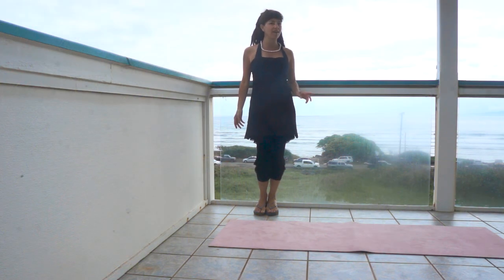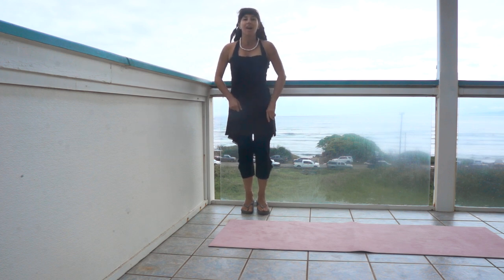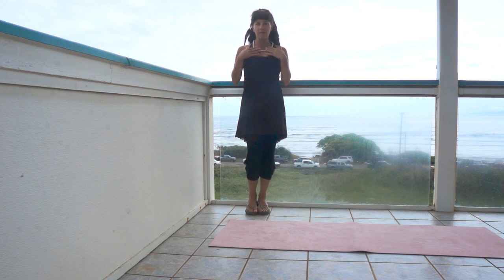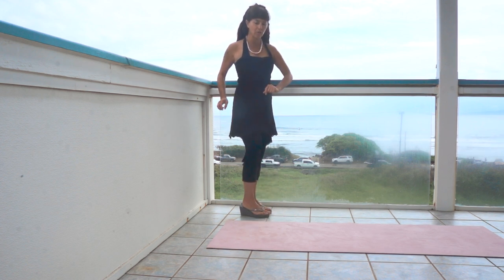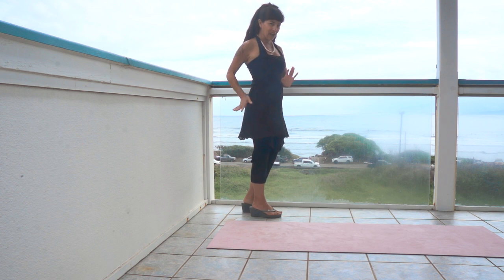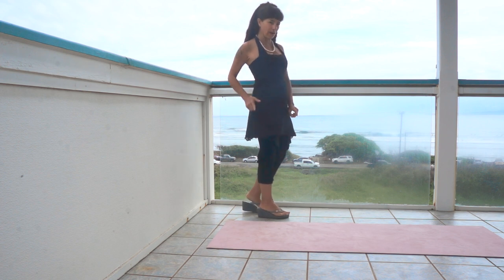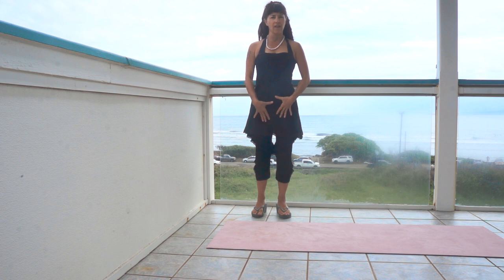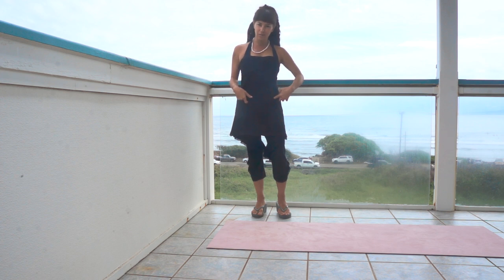Muscle.Fashion.Imagination 4: TRANSVERSE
Fashion Tips and Muscle Training for Tangomen and Milongueras
from TangoForge.com

We offer a Digital School for independent Study of Argentine Tango:

• KnowledgeBase hyperlinked encyclopedia.

• Exercise Center with anatomical diagrams and video exercises to train the most important muscles.

• Home Solo Practice video courses, to provide structure for home training, for both roles and pairs.

• MasterCourse comprehensive seminar covering the 25 Elements of Tango in 10 hours of video, including the systems for finding each element's variations and the exact technique for perfect communication and sublime connection in every embrace.

Systematic and empowering pedagogy for students ready to take responsibility for your tango education.